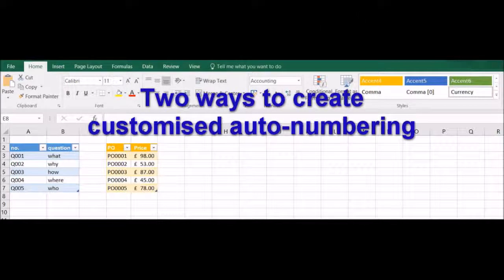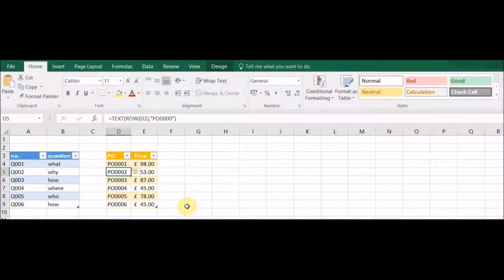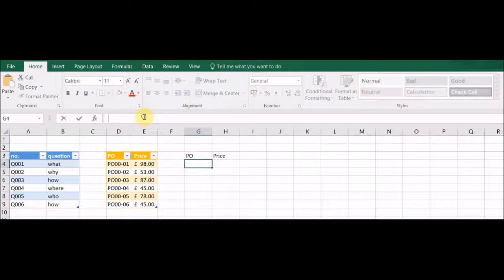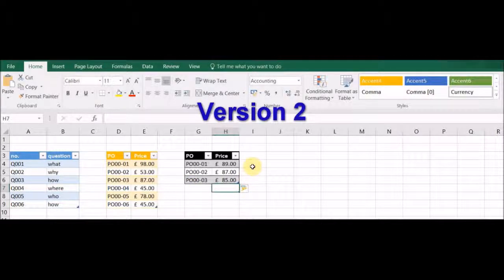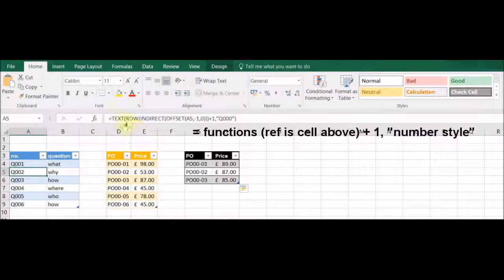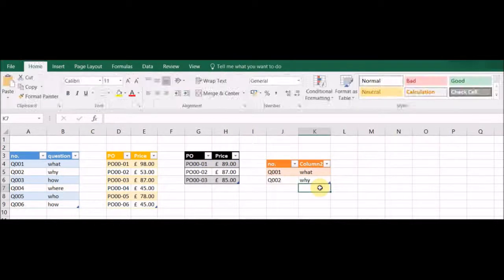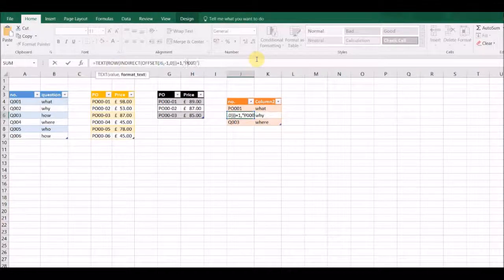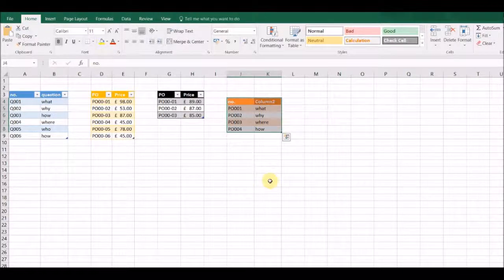MS Excel Customised Autonumbering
The video explains 2 ways of creating customised auto-numbers, which grow with the table in MS Excel.
Please note: Blue Steens does not exist as a business anymore.